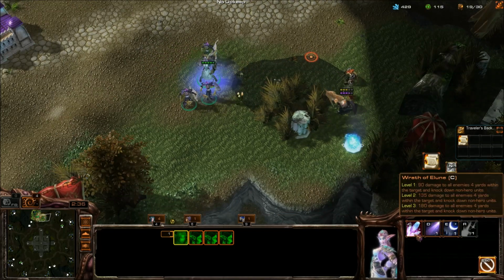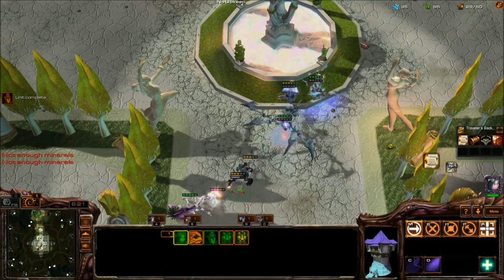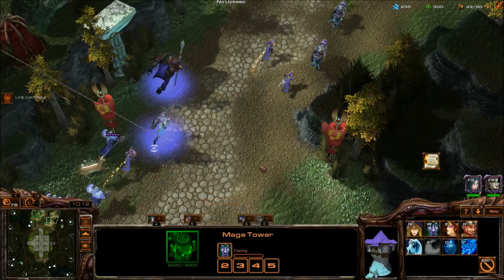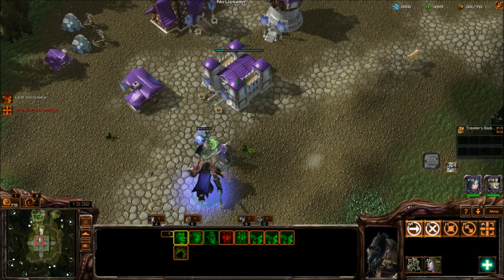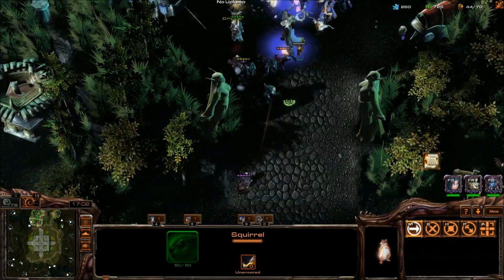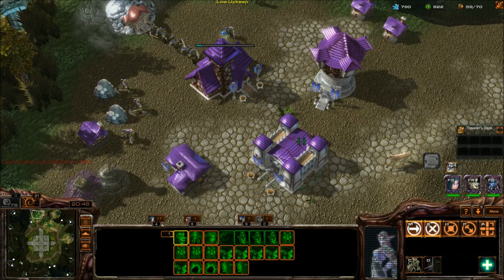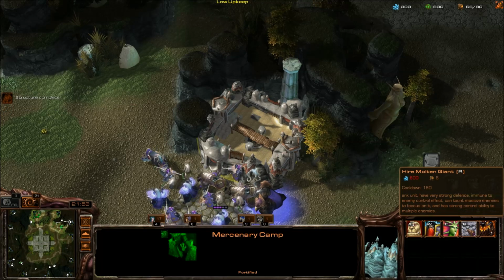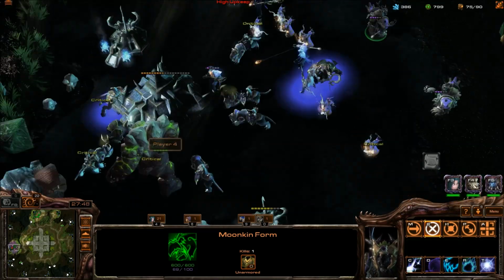SC2 Arcade - WAH 2.0 - Night Elves Attack!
I play the Alliance and decide to make nothing but Night Elf units!
Search "WAH" in the starcraft 2 arcade to find this game.